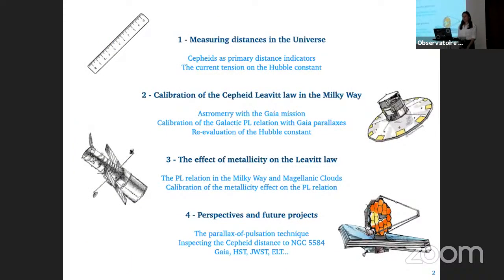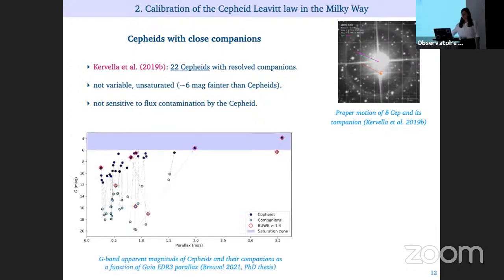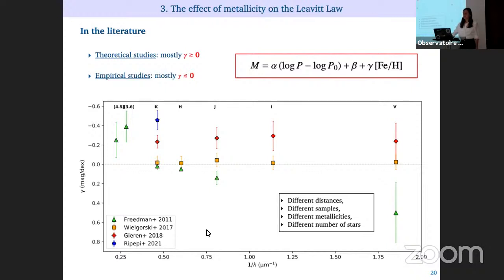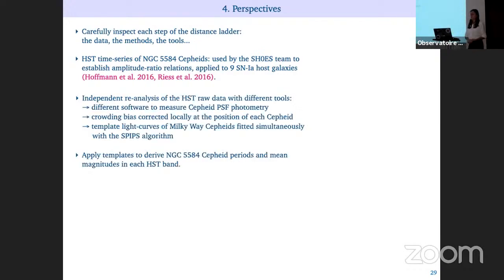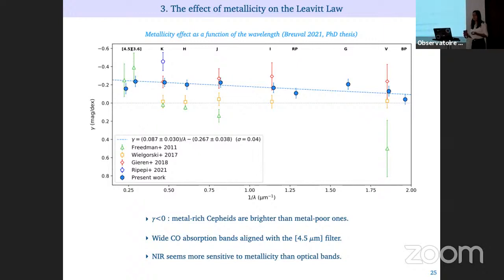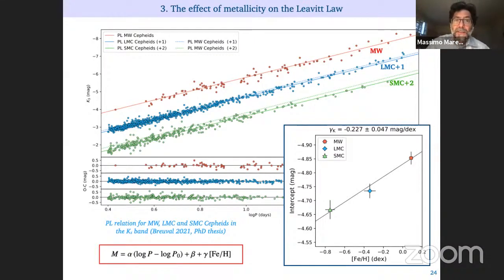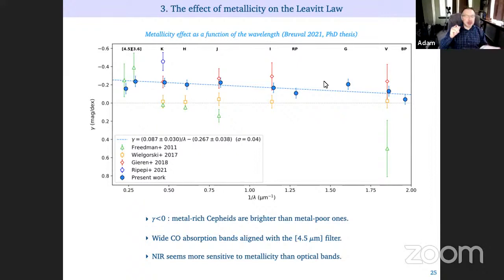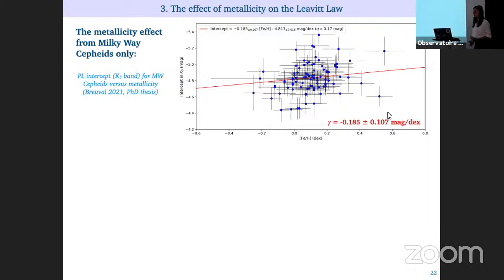Soutenance de thèse - Louise Breuval